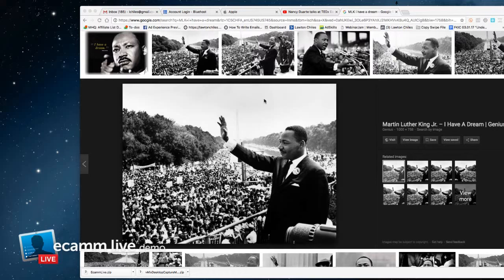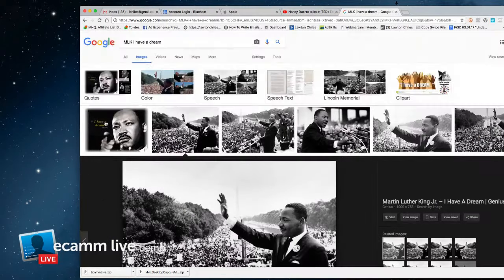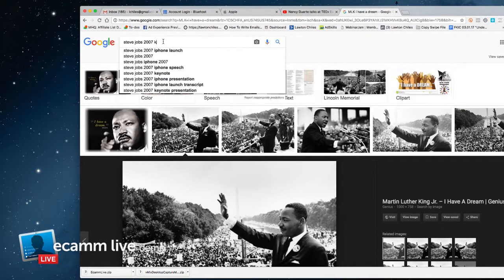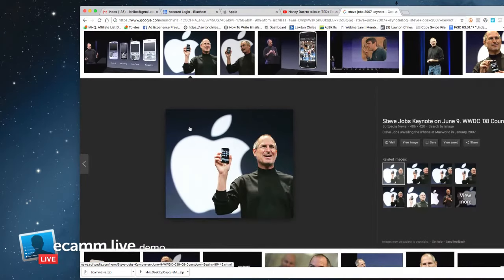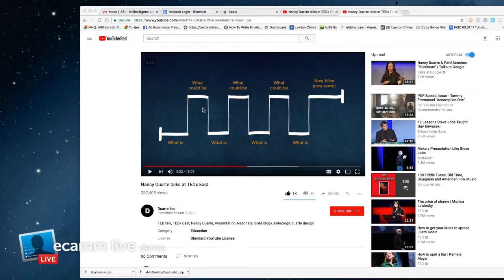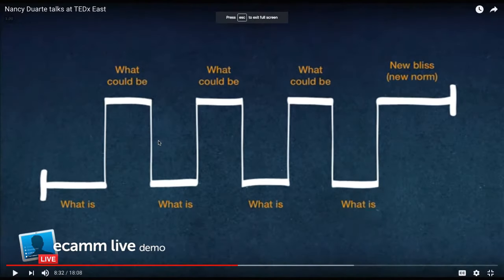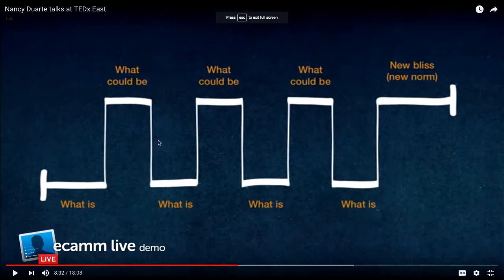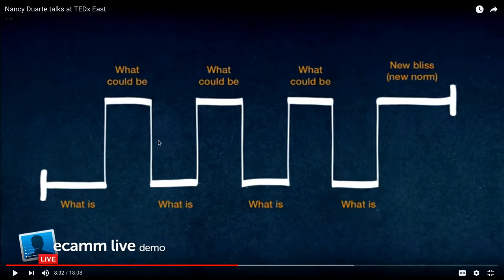The Hidden Speechwriting Technique MLK & Steve Jobs Used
This is a speechwriting technique used by Martin Luther King and Steve Jobs to move the world to take action.